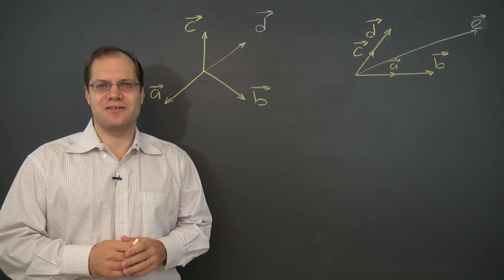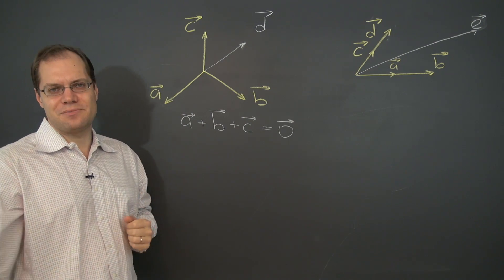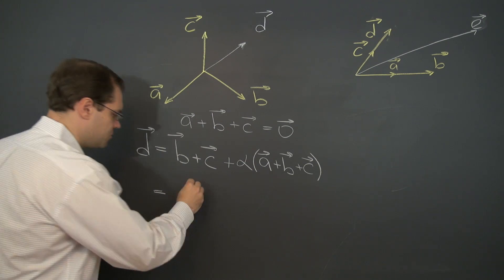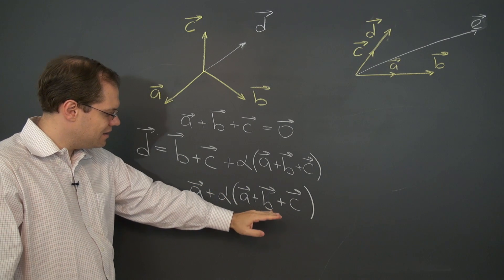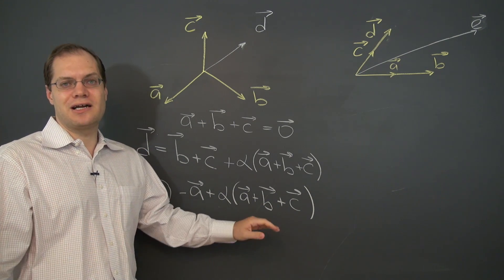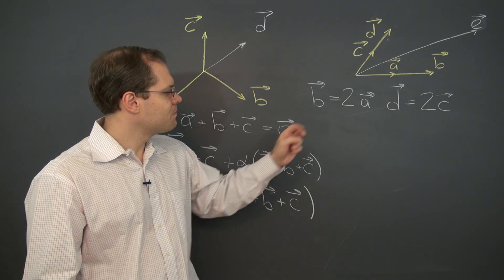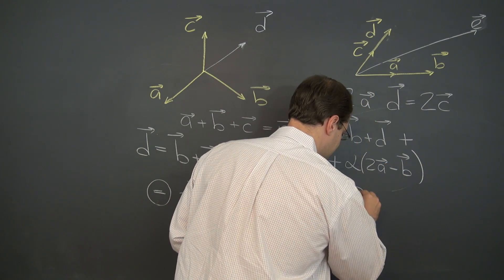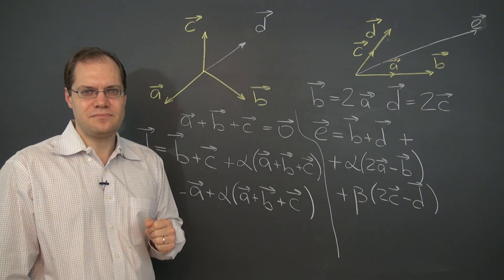Linear Algebra 6f: Linear Dependence Example 2 - Geometric Vectors